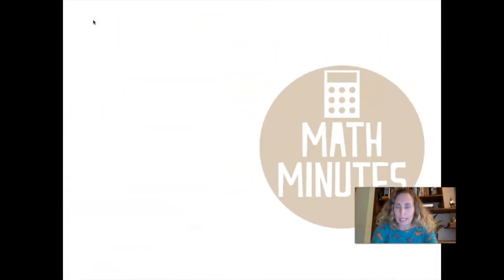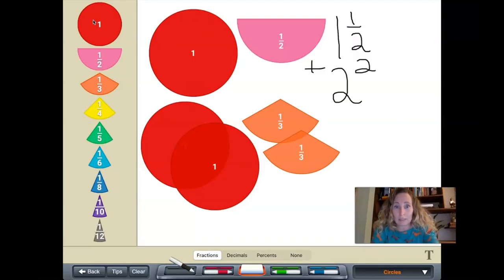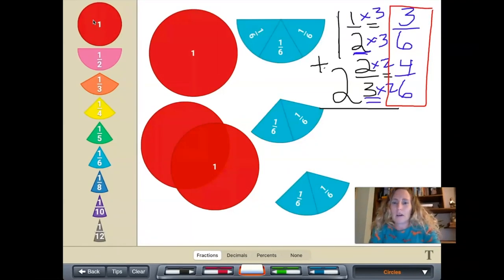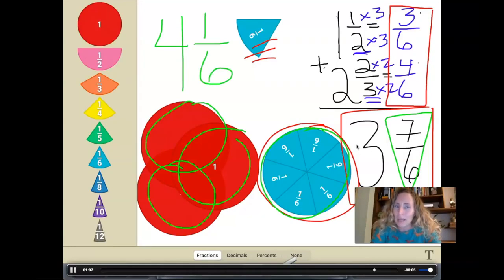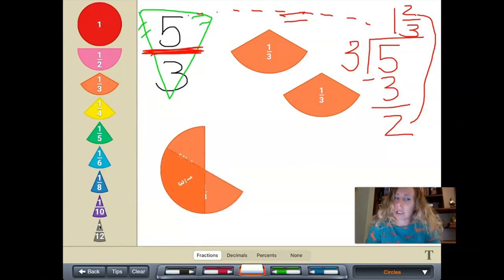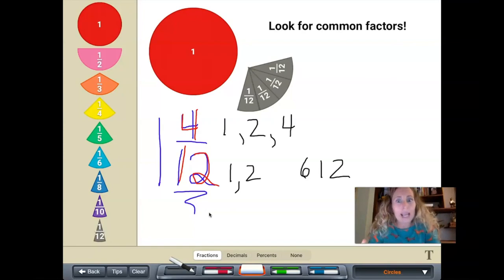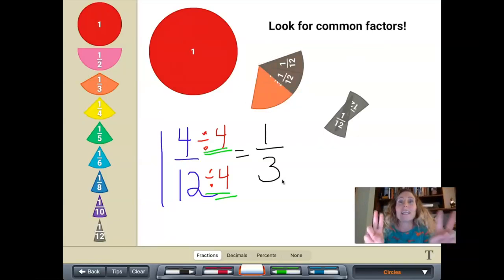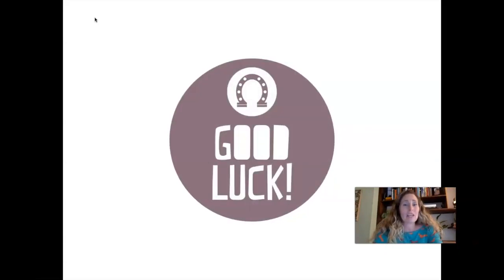Add Mixed Numbers with Regrouping